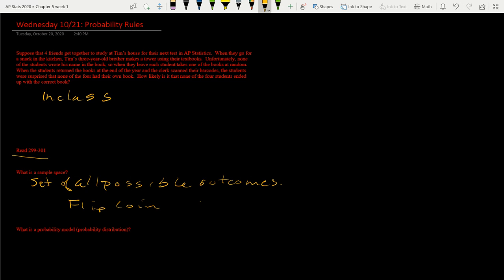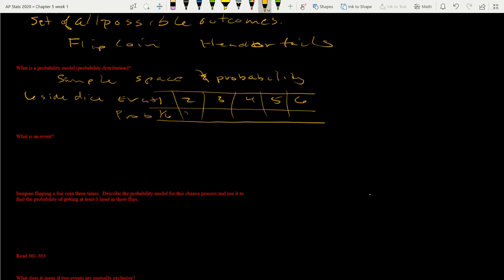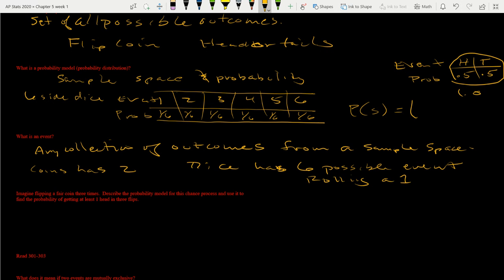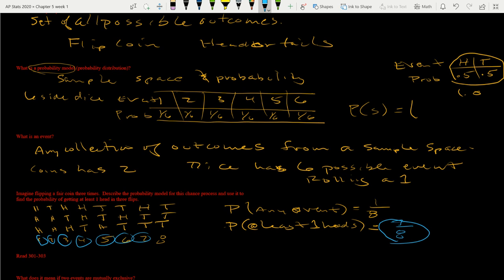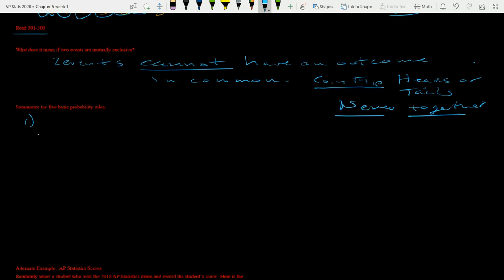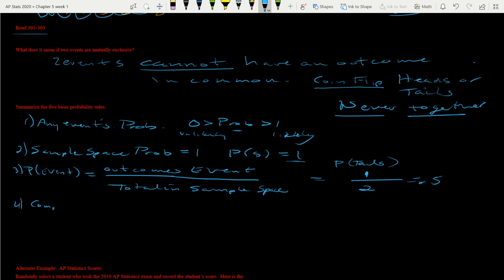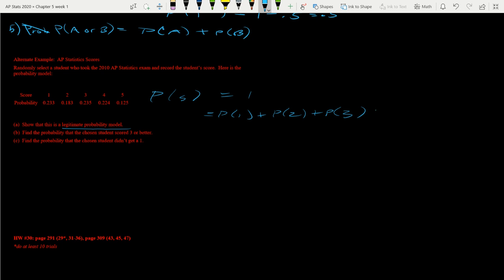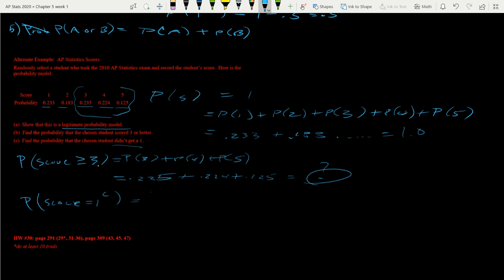AP stats Wednesday 10/21 5.2 Probability Rules